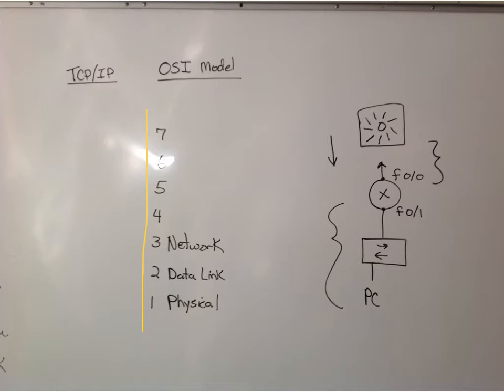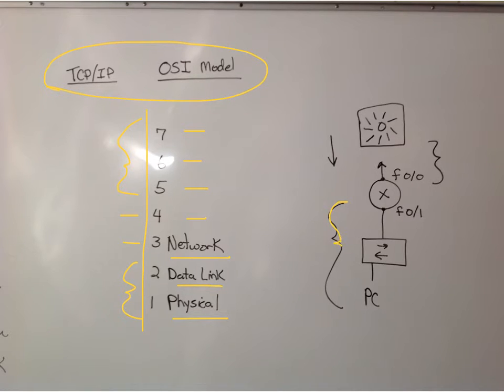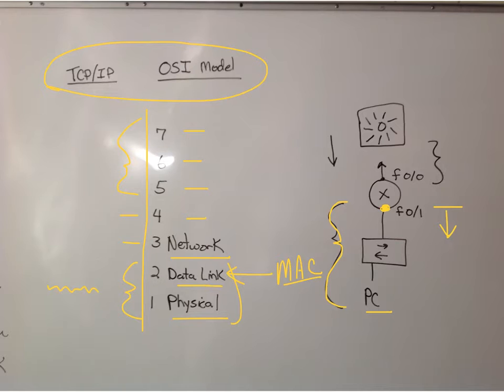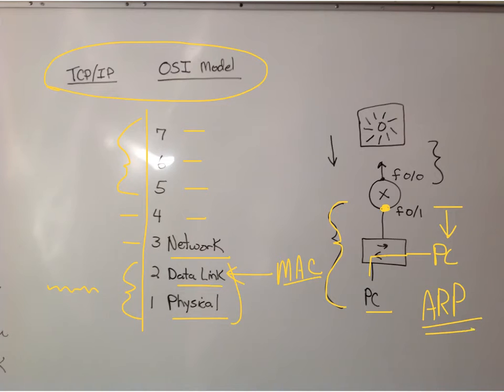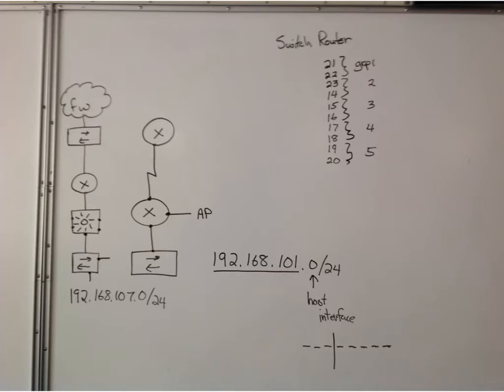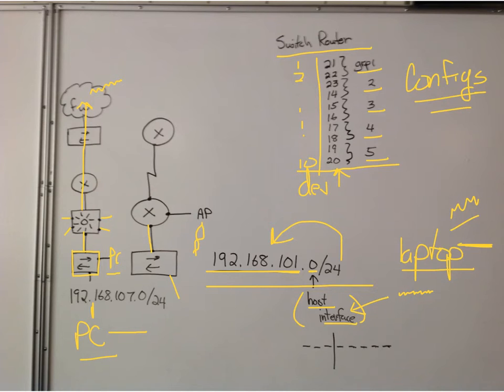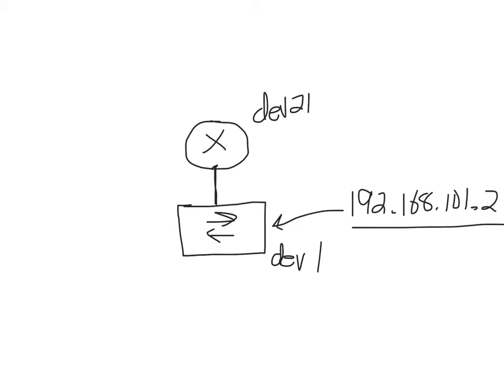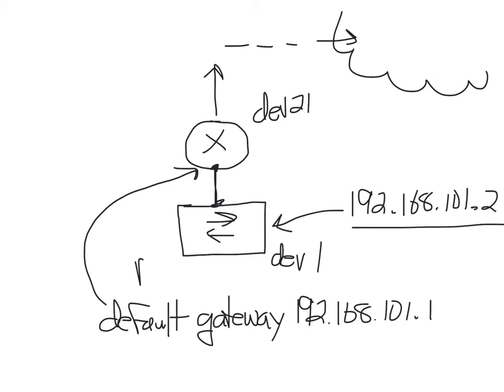NET-203 WBR-S20 D15